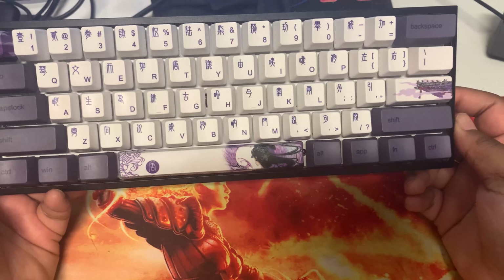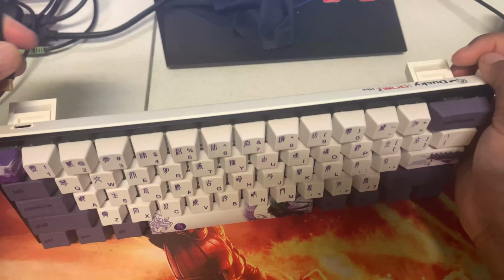Ducky One 2 Mini w/ full Keycaps Purple Tang Dynasty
Hi I'm Davi! I put on all of the keycaps as requested! I still stuck with the half and half but it was cool to see all of them on the keyboard. I have Cherry MX Brown Switches

Link to keycaps ———

- This has multiple petitions, ways to educate and ways to donate to help the black lives matter movement. Thank you

- I post a lot of video games, technology and computer science related things! If you have any questions or recommendations let me know!!

Twitch.tv/Davielle_
 - I stream Tuesday and Thursday around 6pm EST